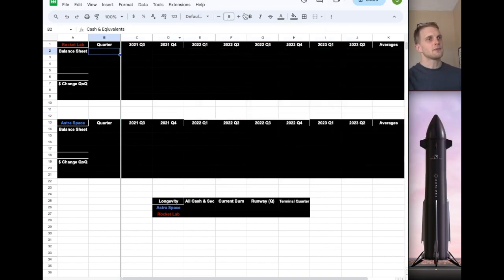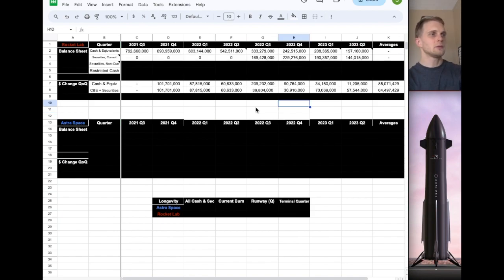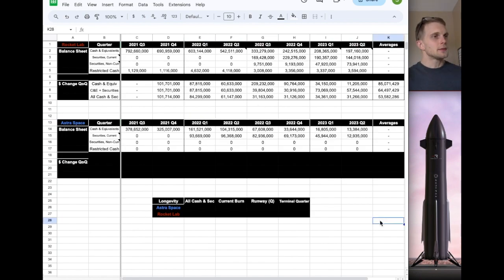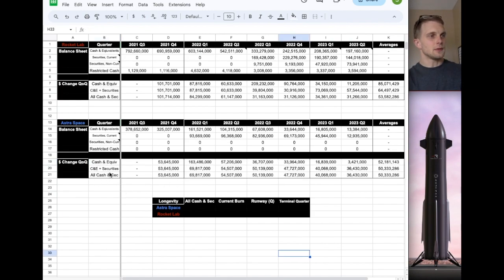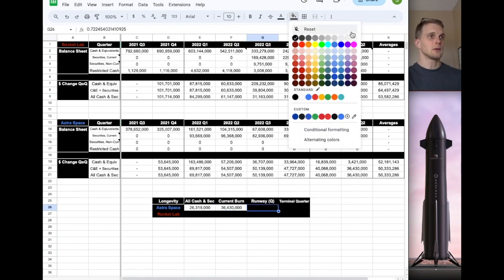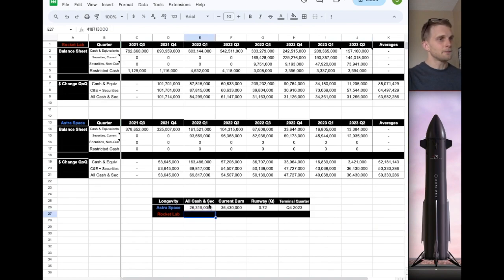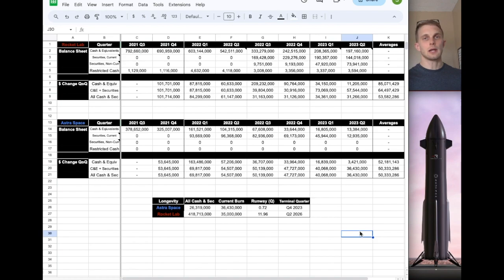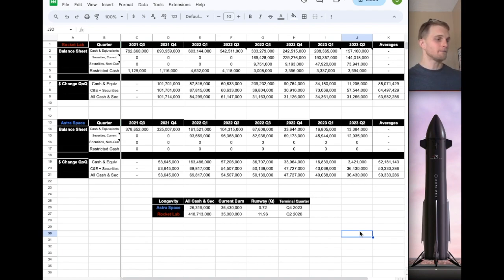Rocket Lab vs Astra Space - Bankruptcy Imminent?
Do both Rocket Lab and Astra Space have enough cash to get their next-gen launchers to the pad? Let’s take a look.

X & Discord: scotto2050